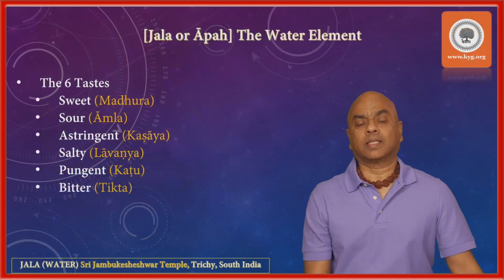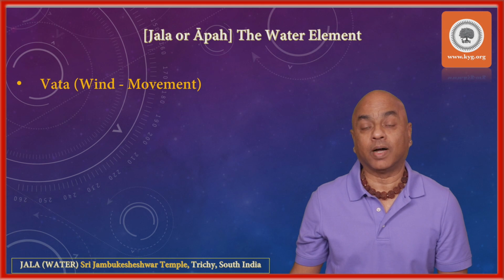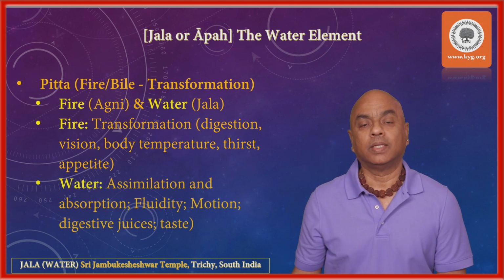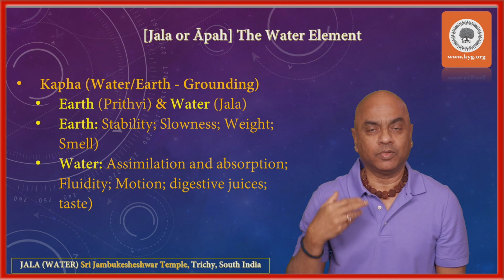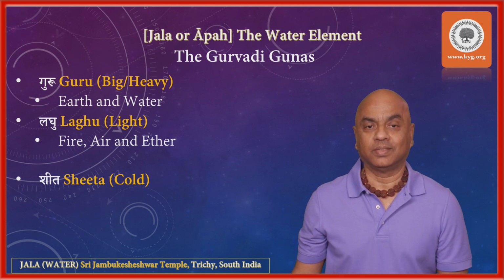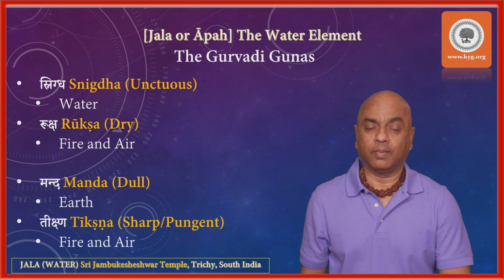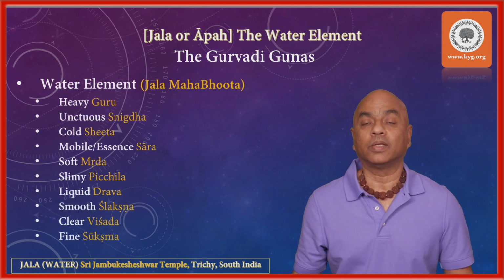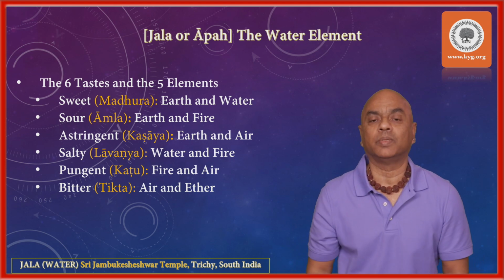KM Class 30 : The Five Elements (Water) - Part VII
We continue to explore the significance of the Water Element.

Days of week: Wednesdays & Fridays
Time: 11.00 am EST to 12.00 pm EST / 9:30 pm IST to 10:30 pm IST